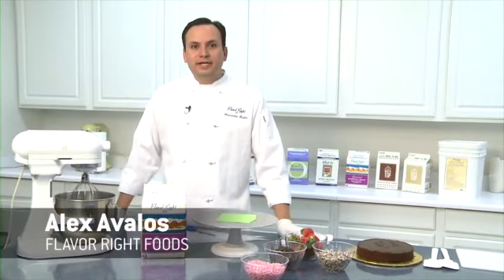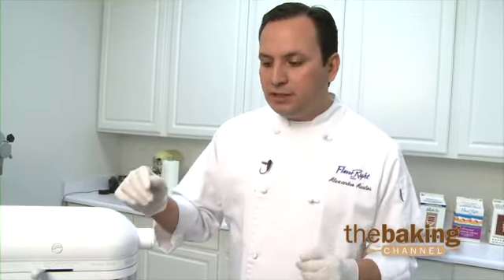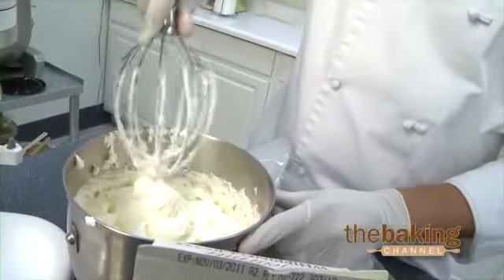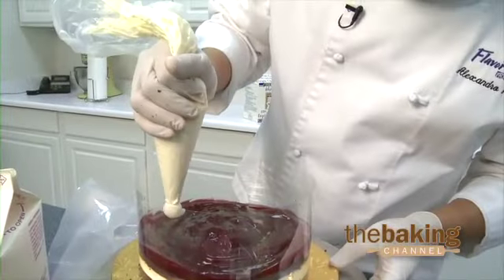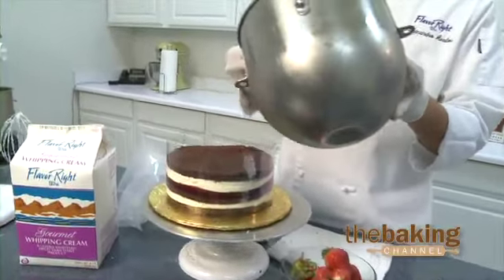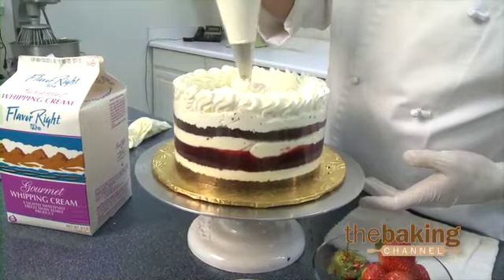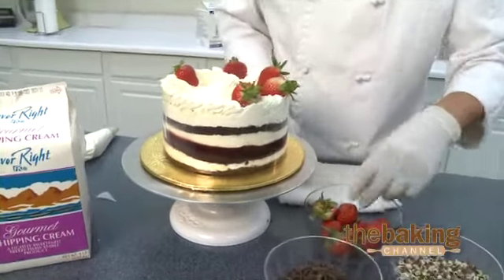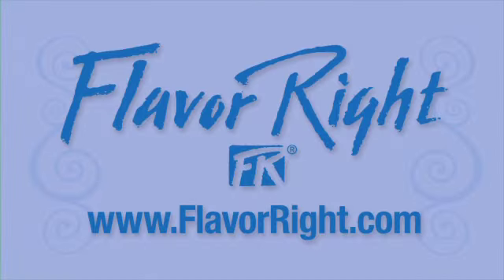Boston Cream Cake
In this video, Alex Avalos demonstrates how to use Gourmet Whipping Cream from Flavor Right Foods to create a delicious Boston Cream Cake.